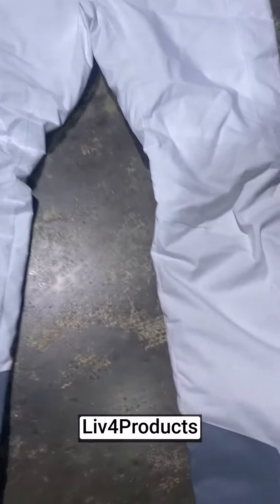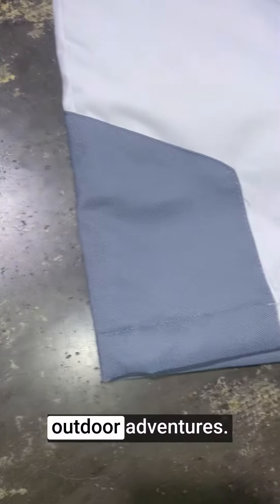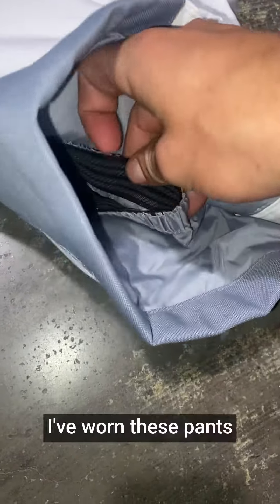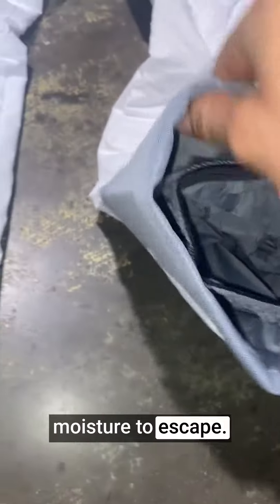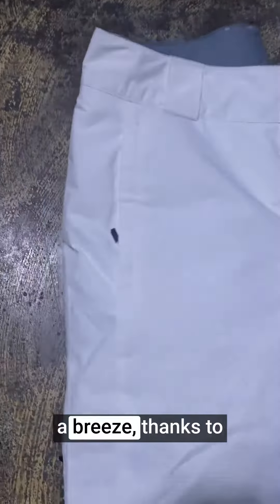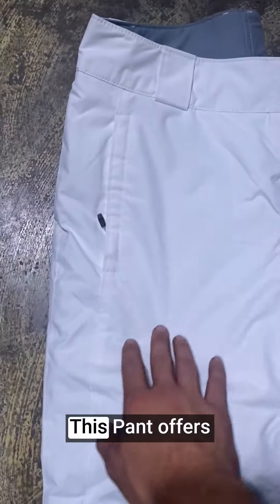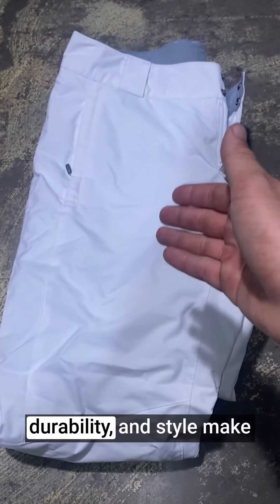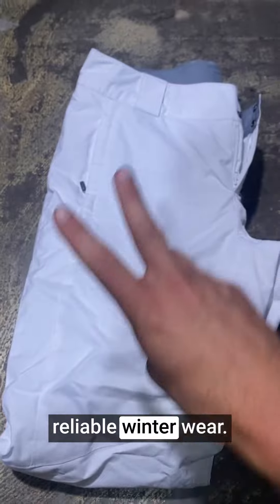Honest Review Columbia womens Bugaboo Oh Pant